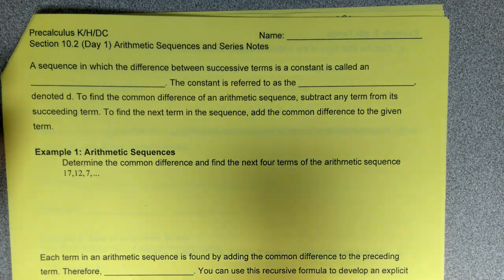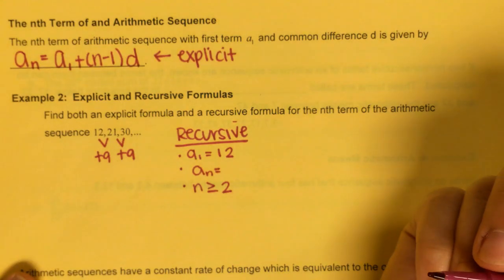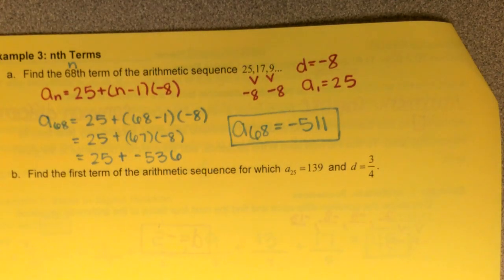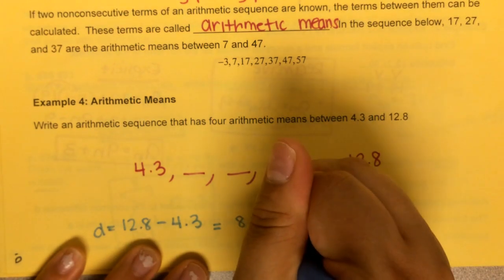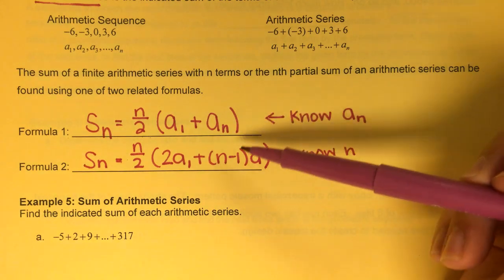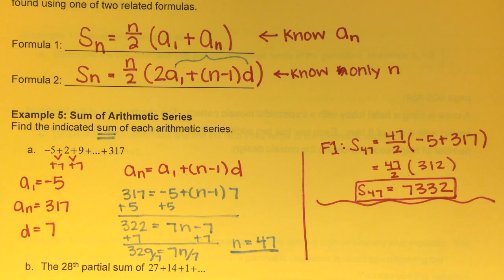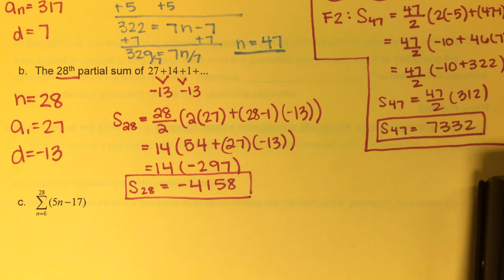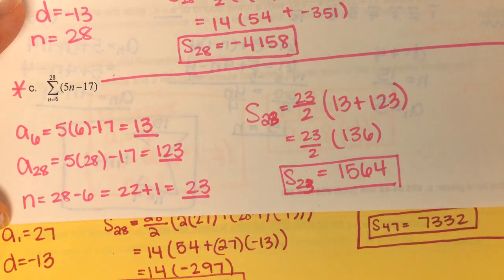Arithmetic Sequences & Series